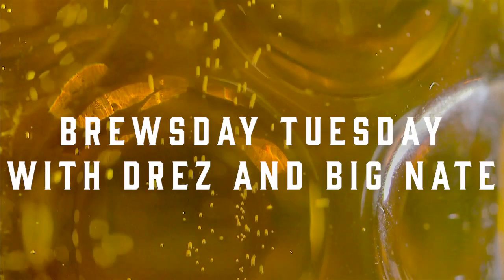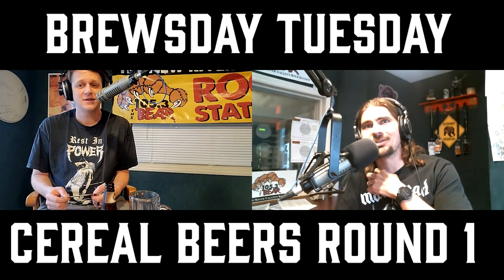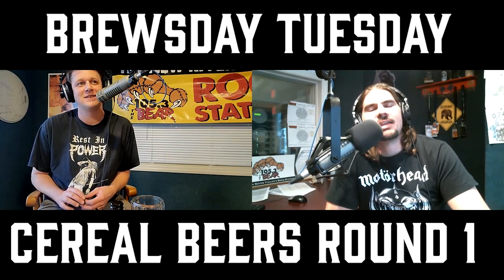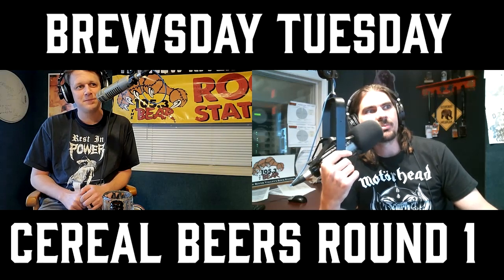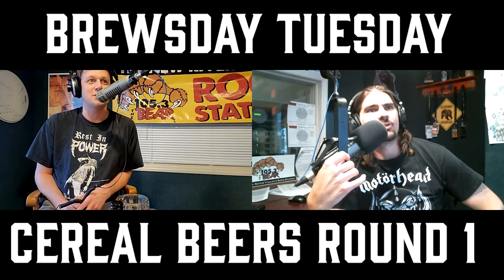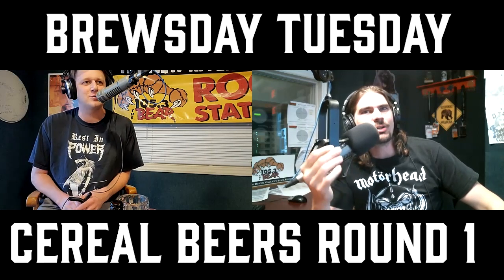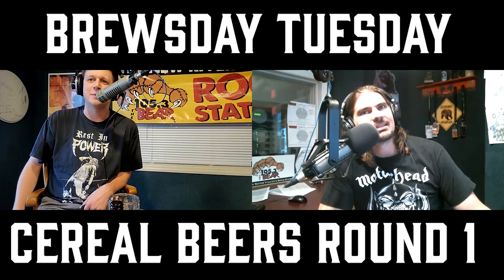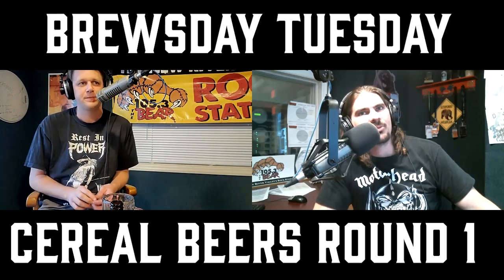03 08 22 Brewsday Tuesday Cereal Beers Round 1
Since yesterday was nationalcerealday DreZ and Nate looked for beers that could fit the theme. They did their best and got some brews from Ingenious Brewing Company and Founders Brewing Co. to try on BrewsdayTuesday